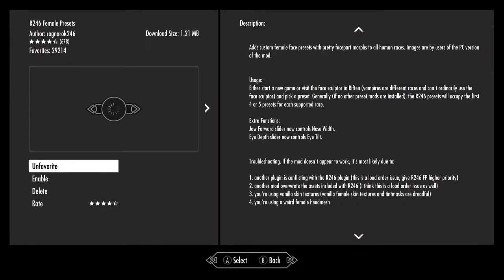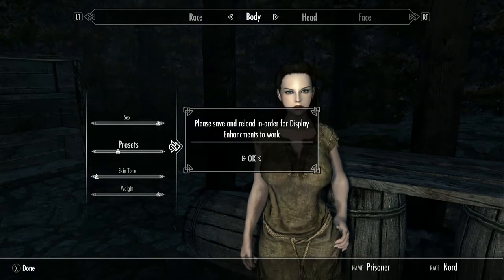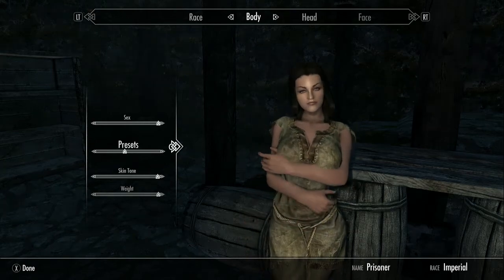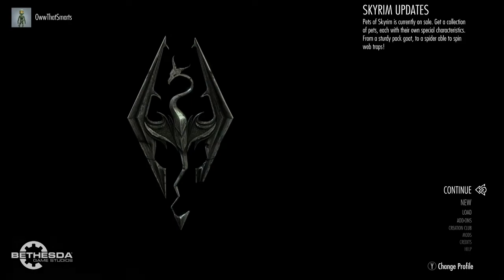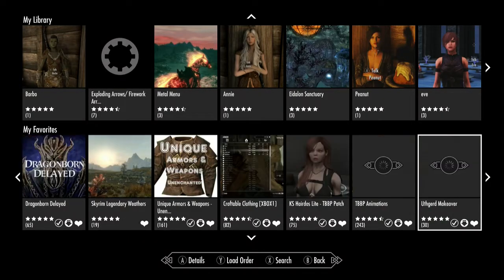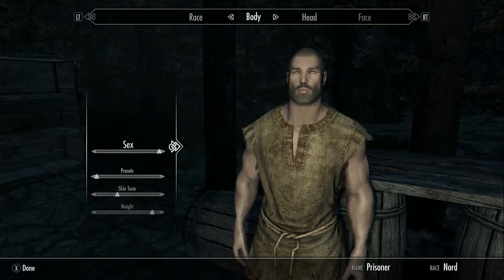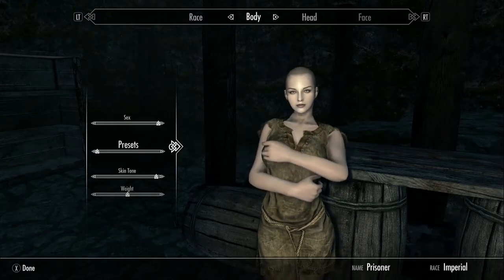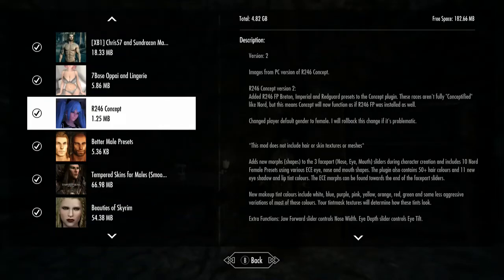Skyrim (mods) - Spotlight On: R246 Concept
This actually just to show the addition of the "Presets" mod. As a test for the character creation defaulting to female this did not work but there could be good reasons. I have multiple mods for my player character, any of which may prevent that from working with my load order. I need to do a straight up test of just that. So that will be upcoming. However, I am happy with this mod as is anyway. My favorite presets combined!